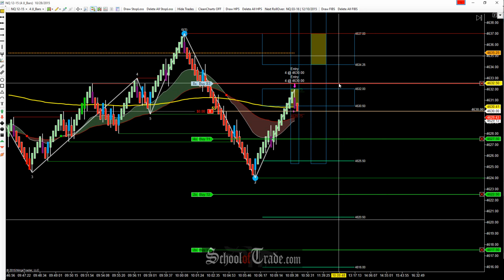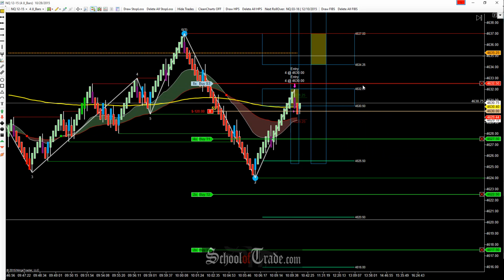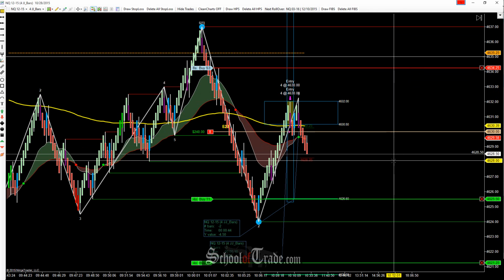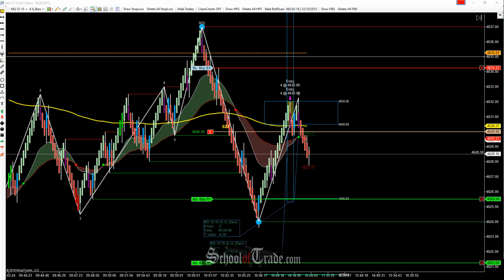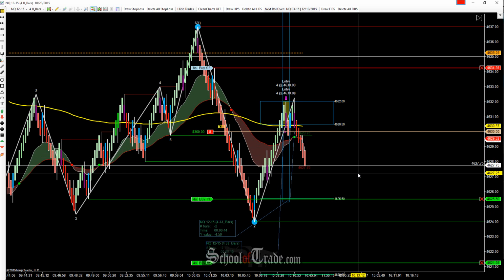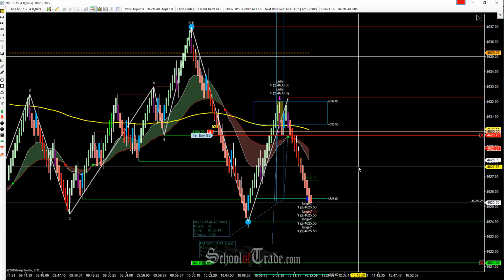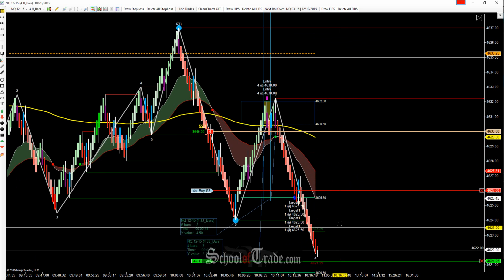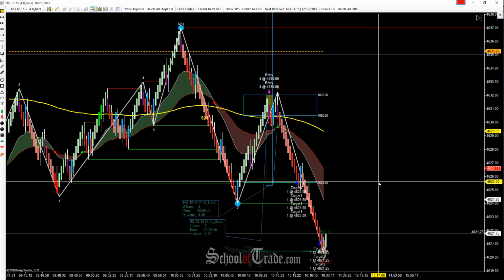WAVE Pattern Trading The E-Mini NASDAQ Futures; SchoolOfTrade.com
Selling the WAVE Pattern Short on the E-Mini NASDAQ Futures gave us a great run lower for 212 ticks!

In today's video we see the NASDAQ pushing down in a range bear type day with a large WAVE Pattern using a smaller WAVE to get in.

This gave us an opportunity to sell the smaller WAVE Pattern Trigger Zone and put a quick push down away for $1,060 on the trade!

WAVE Pattern Trading is an awesome way for new traders and experienced traders alike to get involved with the markets and make some money. When you have a case like this with a very large WAVE Pattern setup, sometimes you just won't be comfortable taking that full risk so waiting for a smaller WAVE to fire off as the entry is a great alternative!